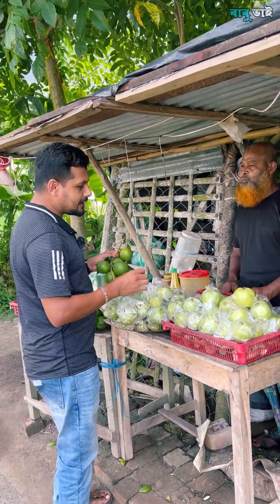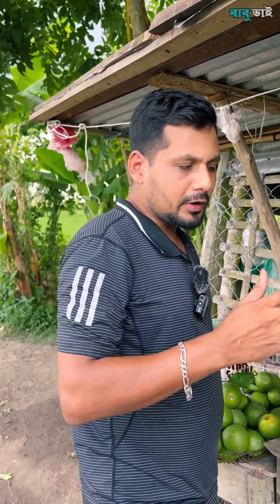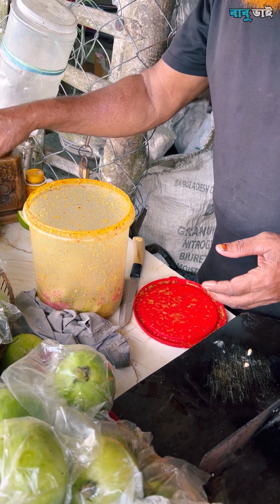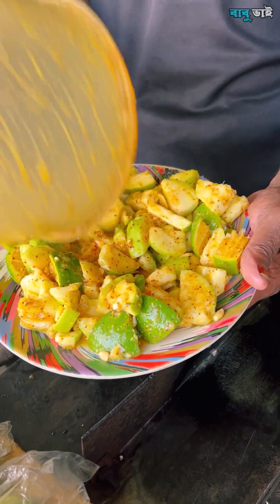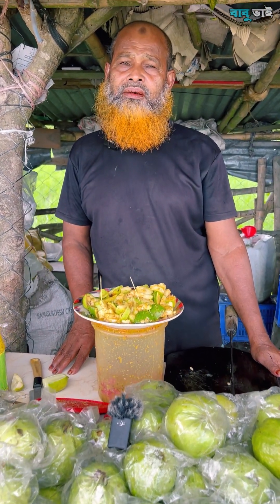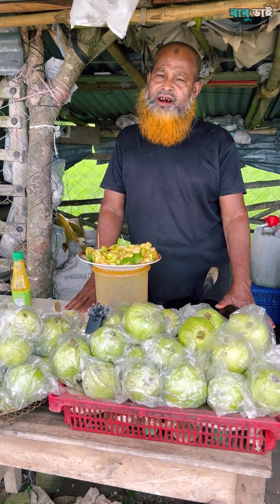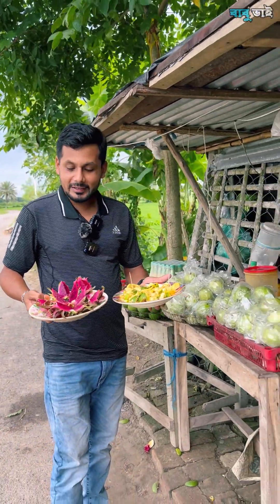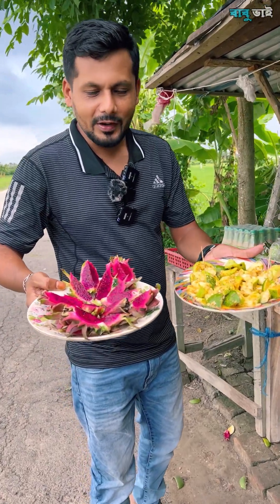বাংলার মাখা কাকু। প্রতিদিন ৯০ কেজি পেয়ারা ও মাল্টা মাখা বিক্রি করেন।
এটি একটি সম্পুর্ন ইন্টারটেইনমেন্ট চ্যানেল, আপনারা সর্বক্ষণিক আমাদের সাথে থাকলে আমাদের ভিডিও দেখলে আনন্দ পাবেন, তাই আমাদের সবাই সাপোর্ট করবেন।